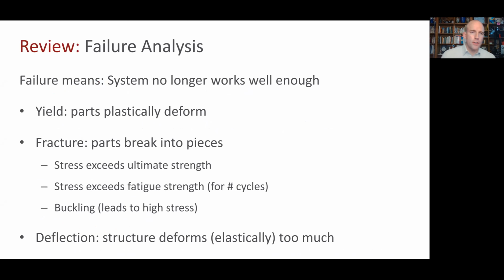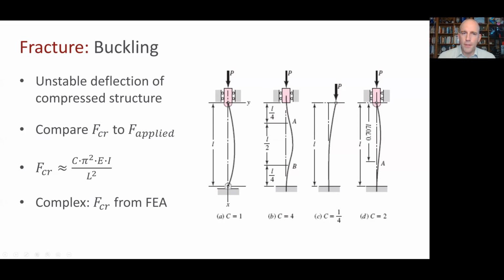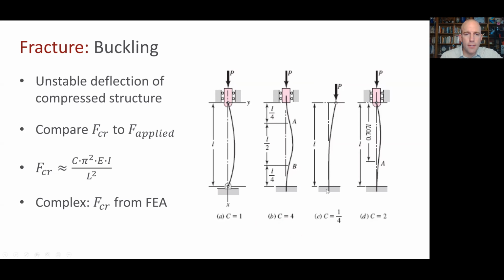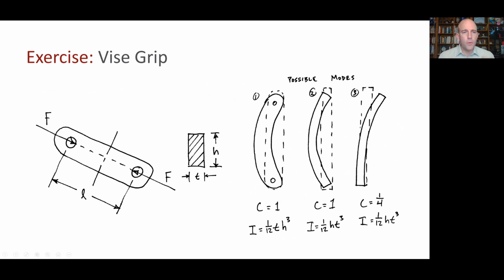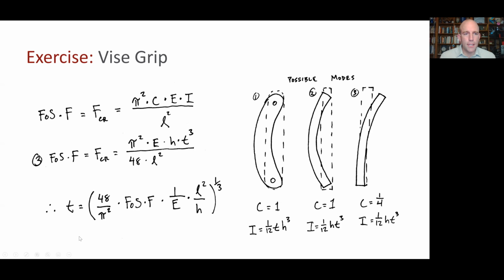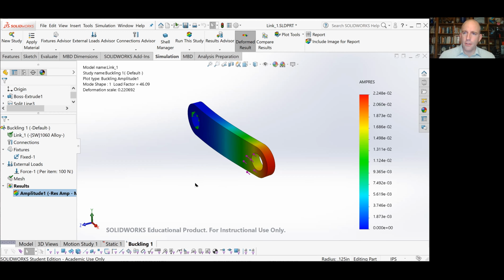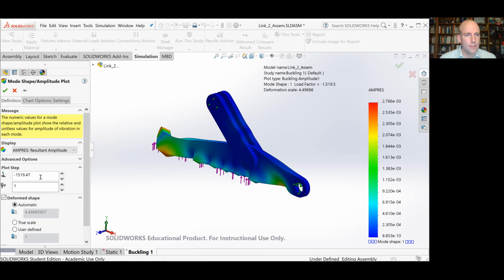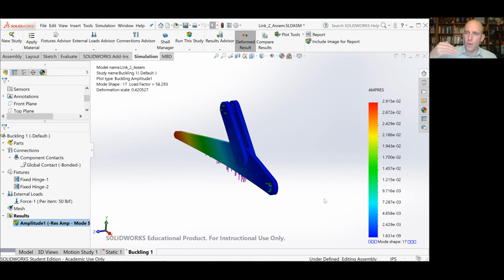Mechanical Systems Design, Video: Failure Analysis